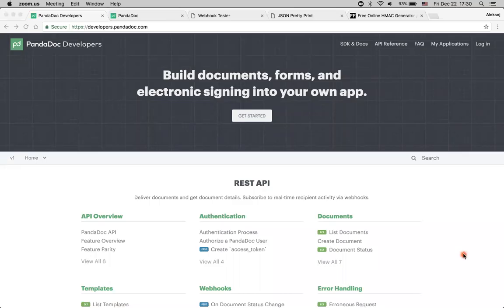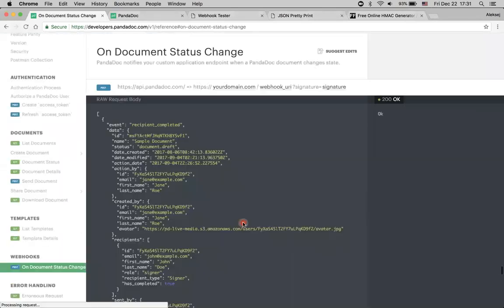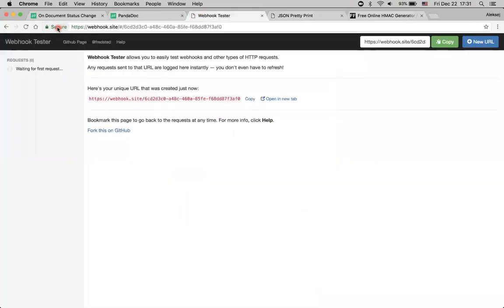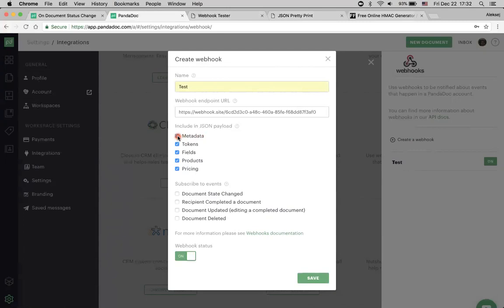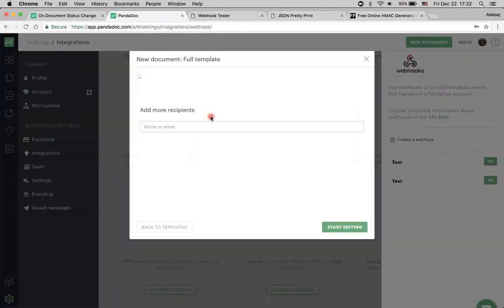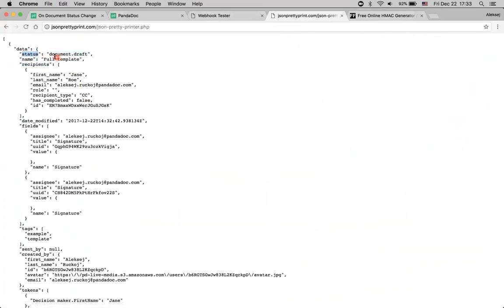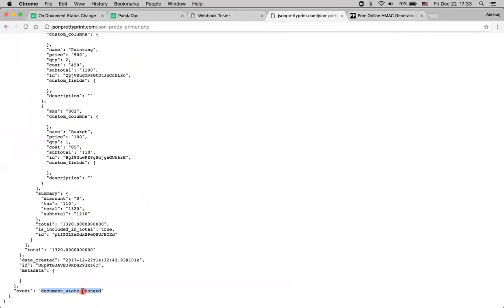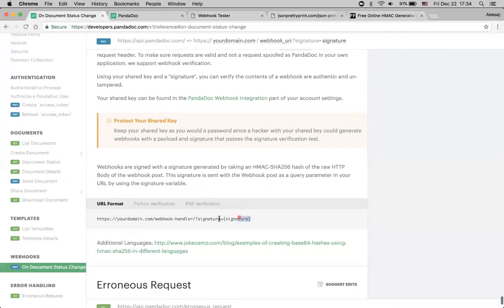PandaDoc API Webhooks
Webhooks are an easy way to get notifications about document changes.

In this video, you’ll learn how to set up webhooks and verify that the request came from PandaDoc.

Boost sales productivity. Go paperless. Close deals faster.